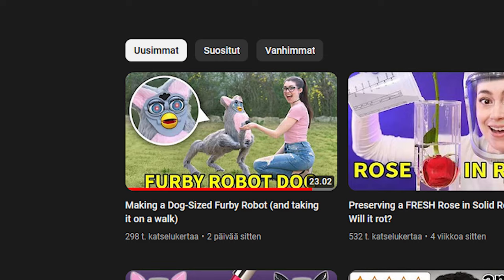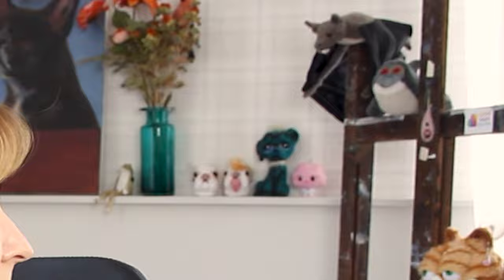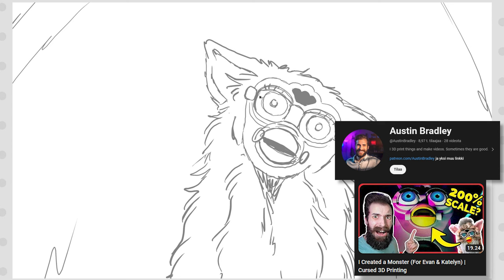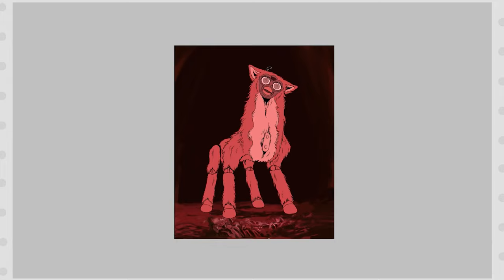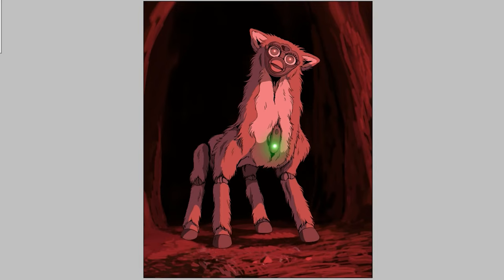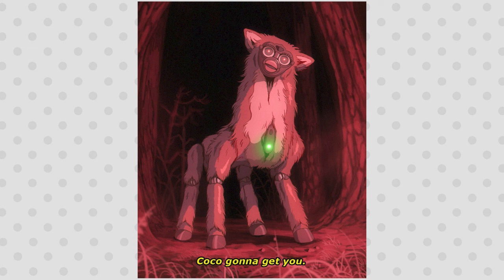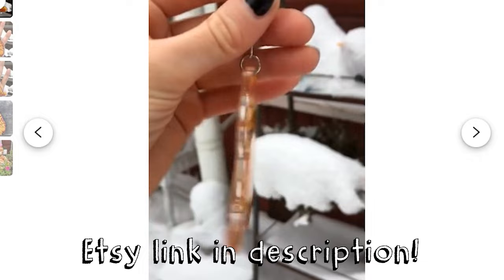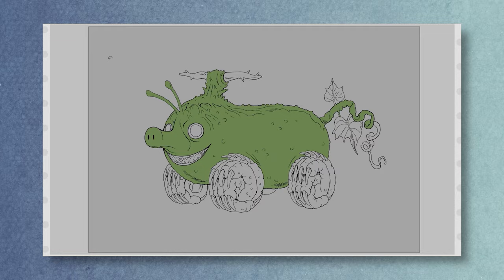I drew Evan and Katelyn's Robot Furby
"On Hold for You"
"Fuzzball Parade"
"Galactic Rap"
"Come Play with Me"
"I Got a Stick Arr Bryan Teoh"
"Deuces"
"Blippy Trance"

Stay adorable! ❤